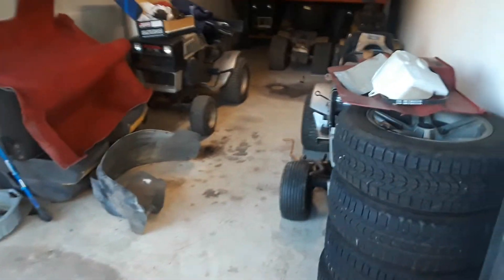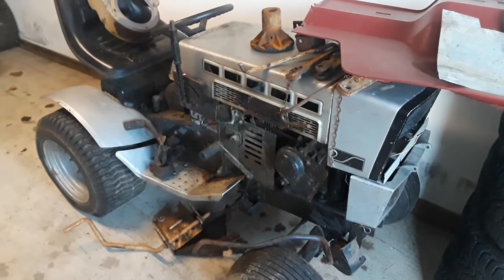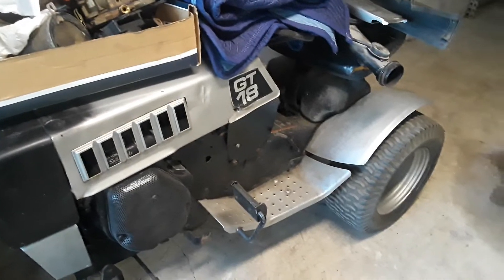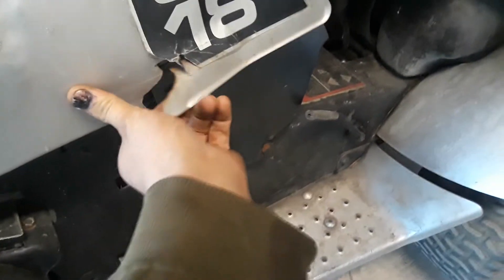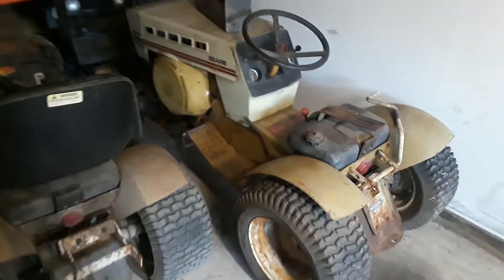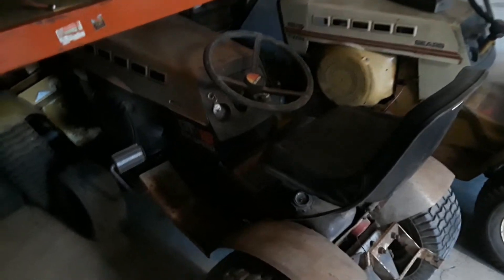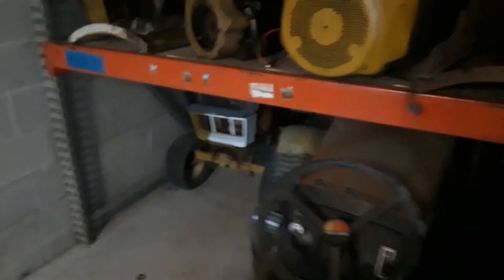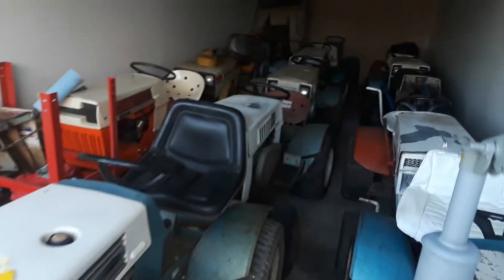More Changes at The Hoard